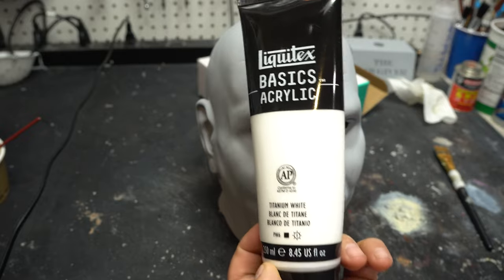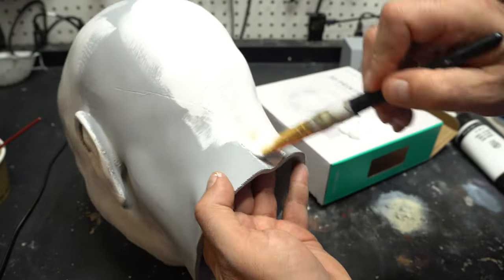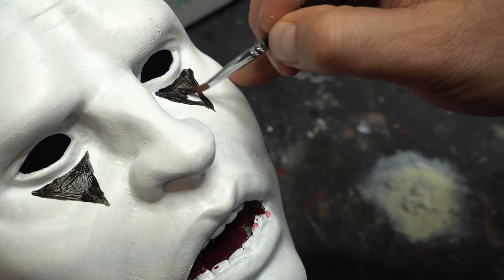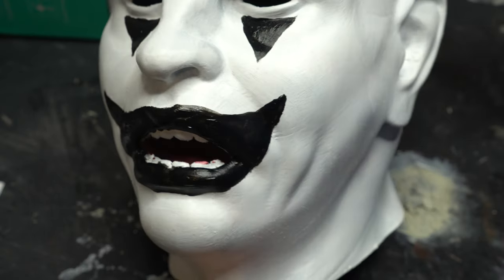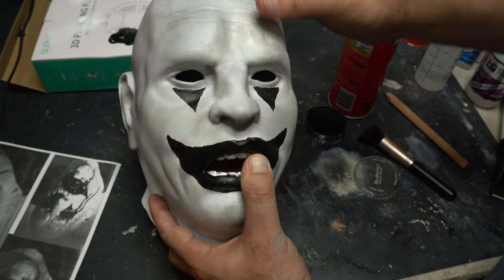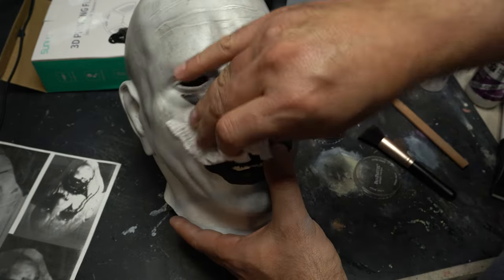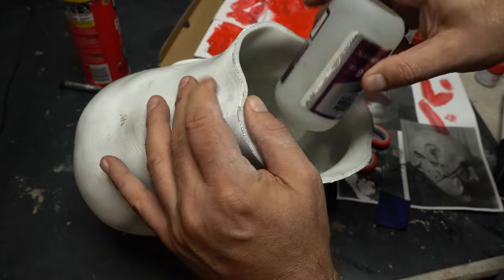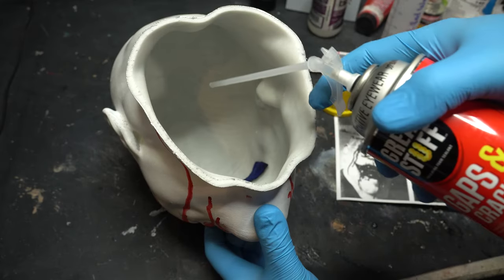Hell House LLC Demon Clown Build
In this video I'm building one of the scariest clown in the movies! The clown from Hell House LLC! I love the found footage movie Hell House and I think the clown with the smiley face is so creepy. So we're going to print and paint the face and build the demons body.

ITEMS I USE IN THIS VIDEO

Liquitex BASICS Acrylic Paint Set, 6 x 118ml (4-oz) Tube Paint Set

LIQUITEX Acrylic Paint Basics B-202, Primary Red, 4.0 fl oz

Liquitex BASICS Acrylic Paint, 250ml Tube, Titanium White, 8.45 Fl Oz

Liquitex BASICS Acrylic Paint, 250ml Tube, Ivory Black, 8.45 Fl Oz

Soucolor Acrylic Paint Brushes Set, 20Pcs Round Pointed Tip Artist Paintbrushes for Acrylic Painting

Bob Smith Industries BSI-133H Insta-Cure+ Gap Filling Super Glue, Clear,1 oz.

Bob Smith Industries Insta-Cure Super Thin CA Refill 8oz

BSI Bob Smith 152 Insta Set Accelerator, 8 oz.

Libraton PVC Cutter 1-5/8", PVC Pipe Cutter, Ratcheting PVC Cutter with Replacement Blade

Ender 3

CREALITY CR-10